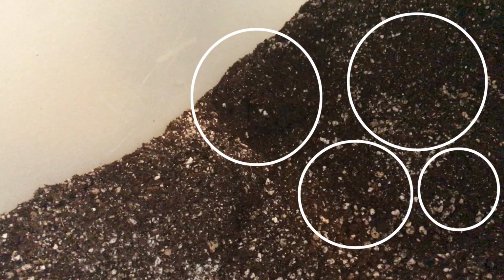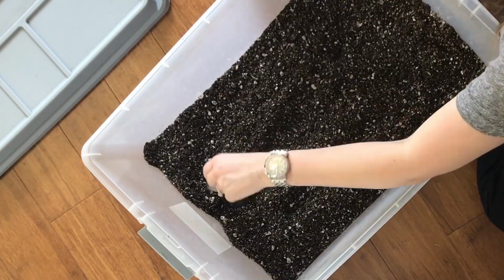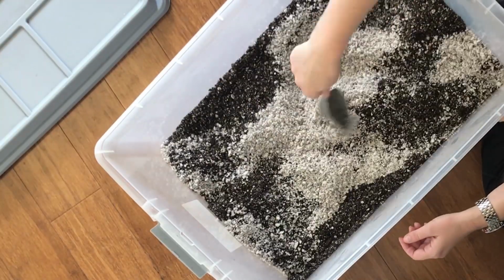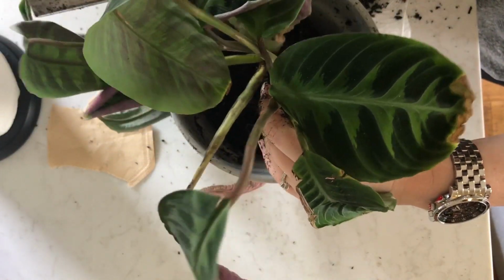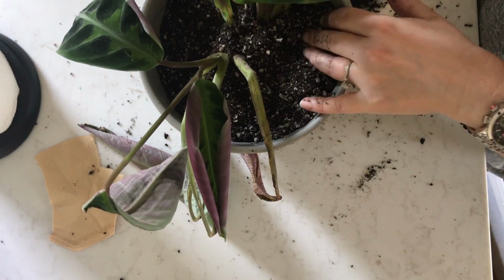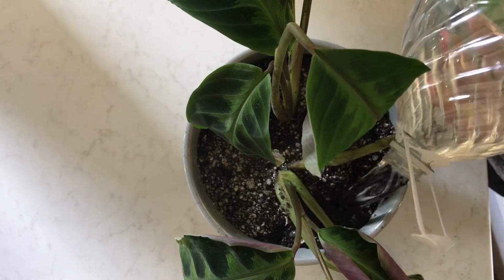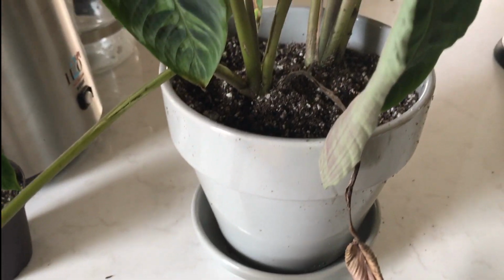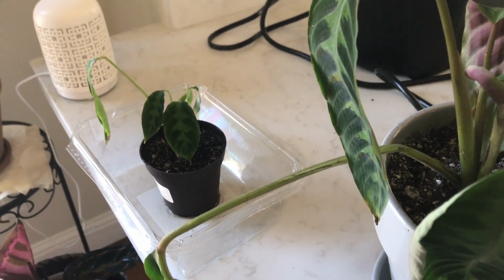Calatheas & Soil Aeration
I had a soil aeration issue come up this last week with my Calathea Warscewiczii. Hang out with me while I correct the aeration in the soil and see the results over a three day period.

*Just know that I am really bad at Instagram :(